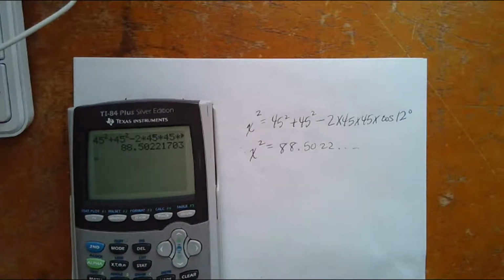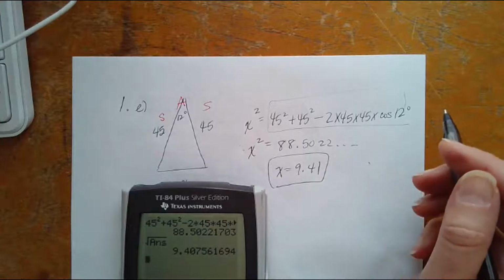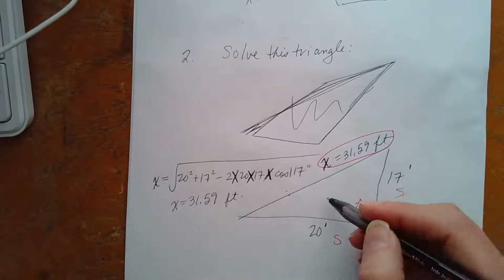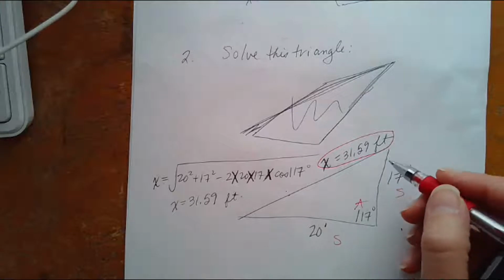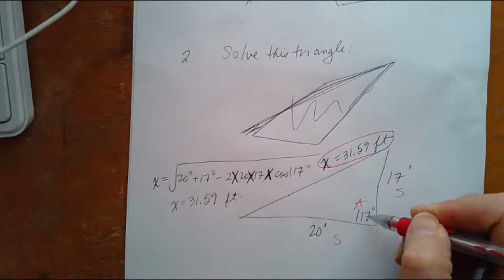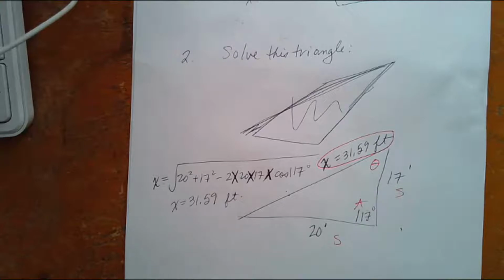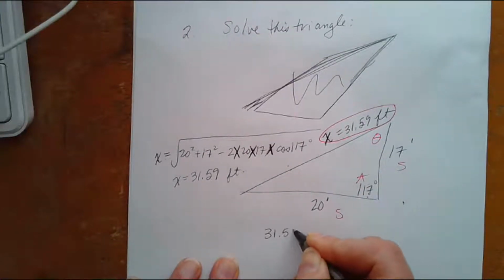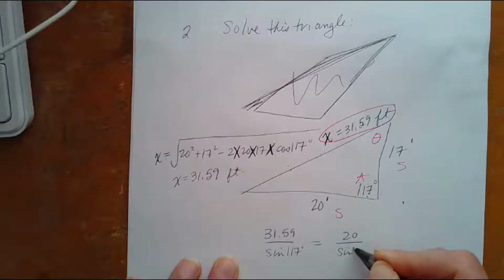March 26 APP30S